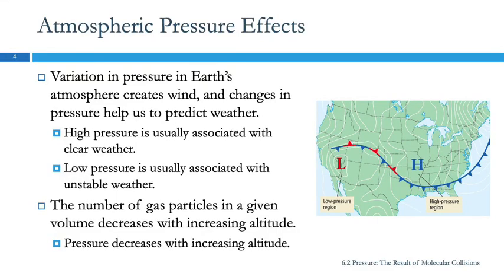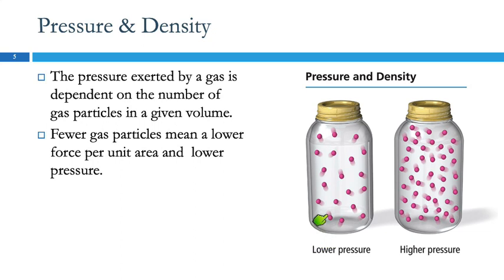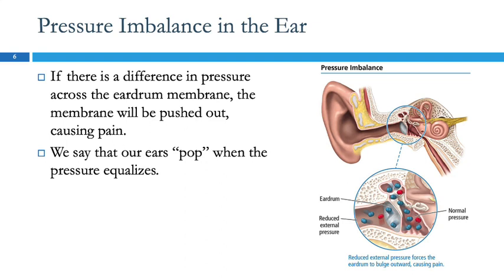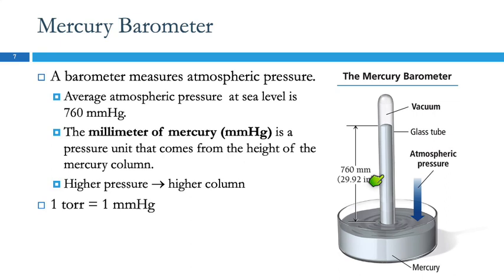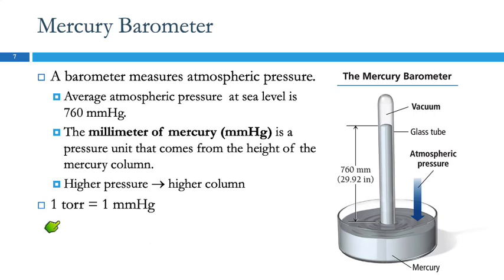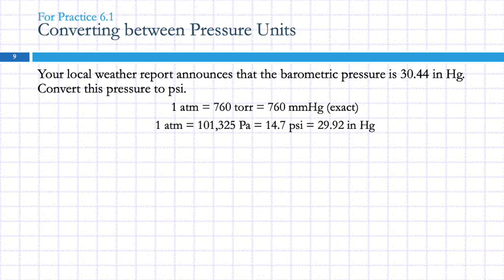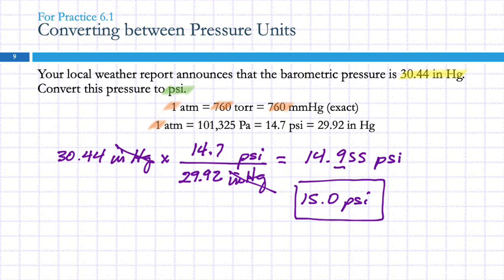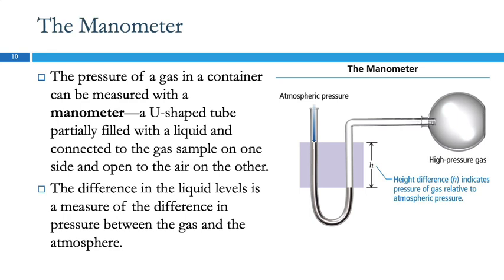6.2 Pressure: The Result of Molecular Collisions